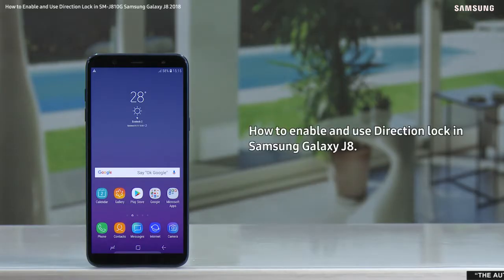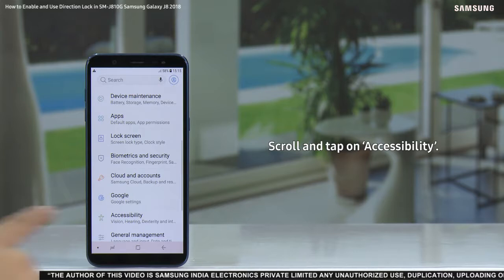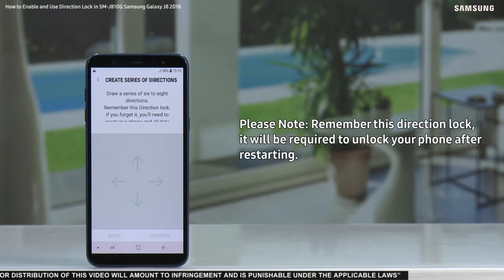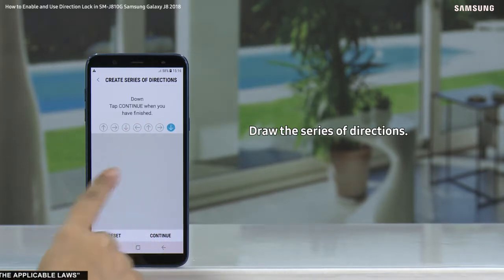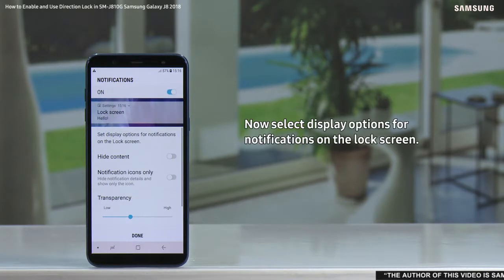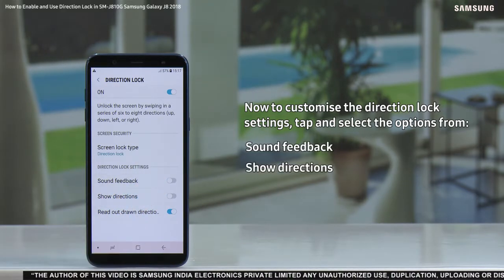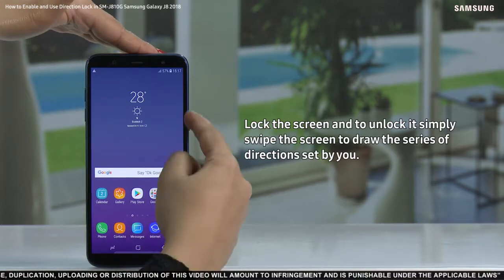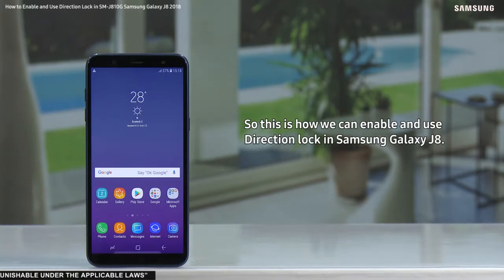How to Enable and Use Direction Lock in SM J810G Samsung Galaxy J8 2018